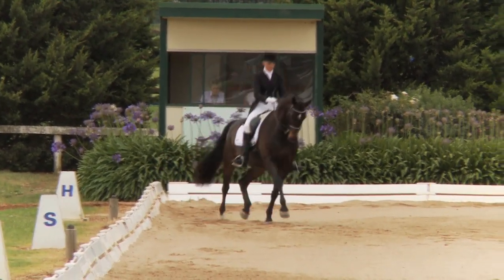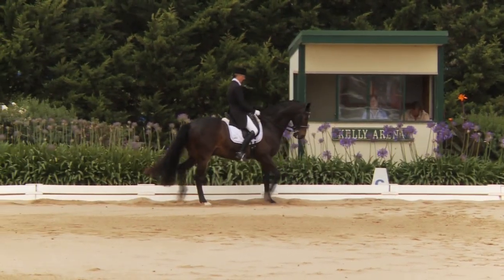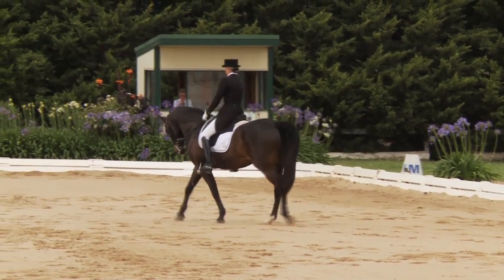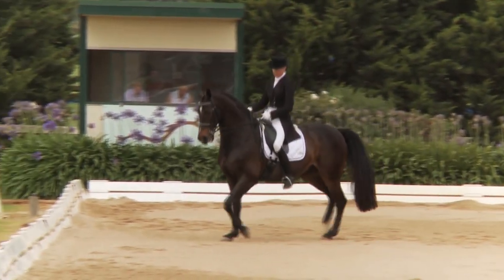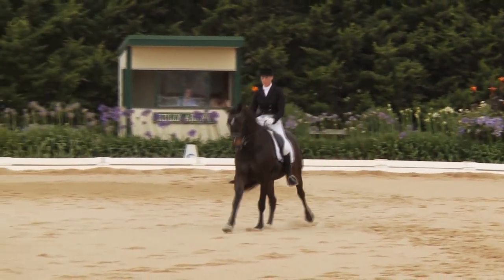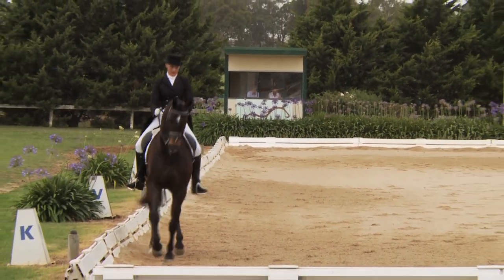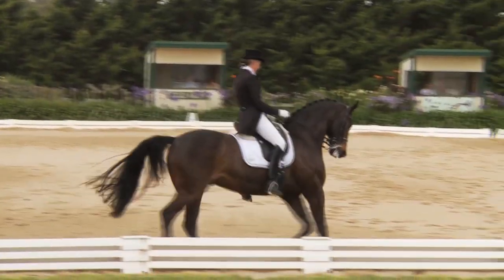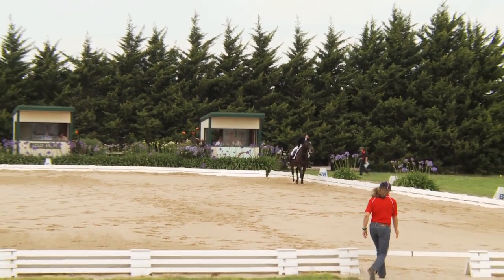Kylie Riddell and Byalee Magic CDN at the Saddleworld Dressage Festival